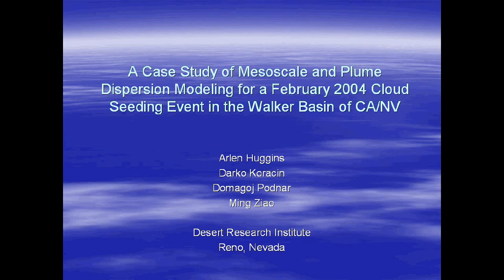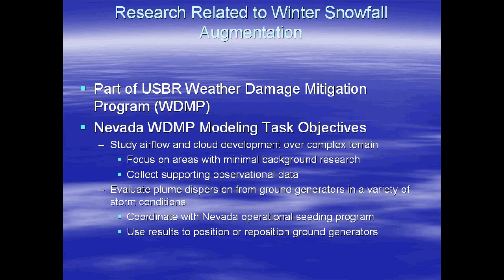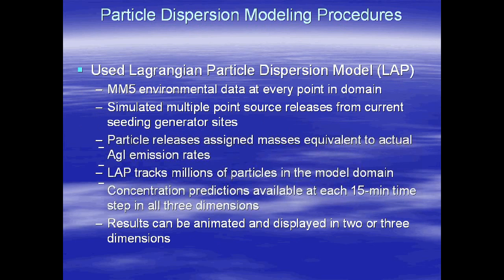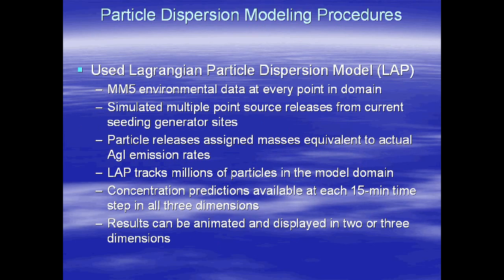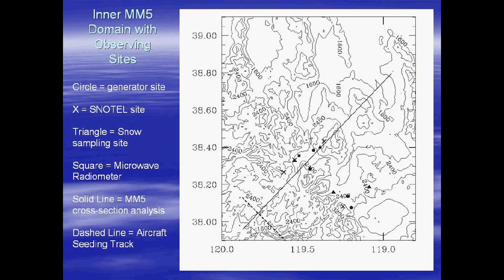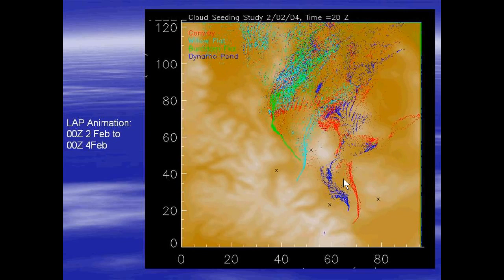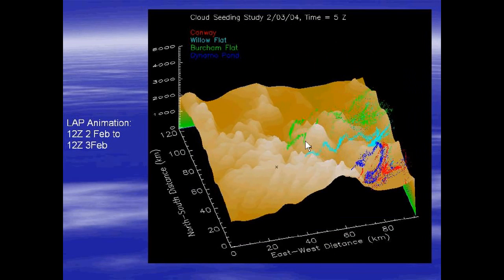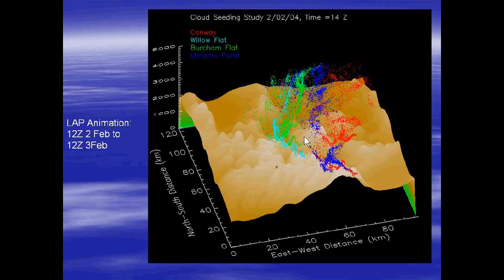California Ground-Based Cloud Seeding Generators - Plume Dispersion - Sierra Nevada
"Mesoscale modeling effort within Nevada's Weather Damage Modification Program (WDMP), a cooperative research effort with the U.S. Bureau of Reclamation, focused on simulating ground seeding plume transport and dispersion in both well documented historical cases and in storms encountered during the winter of 2003-04. The project used the Mesoscale Model 5 (MM5) for predicting the evolution of storms over the Sierra Nevada, and the DRI Lagrangian Random Particle Dispersion (LAP) model for simulating plume transport and dispersion.

Both models have been tested extensively in this region with good results. The LAP model uses MM5-predicted meteorology as input, keeps track of millions of individual hypothetical particles from multiple emission sources, and employs realistic sub-grid scale turbulence.

This paper presents the modeling results from a ground and airborne cloud seeding case in the Walker River Basin for a period from 1-3 February 2004. The inner domain of MM5 was centered on a region that encompassed all ground seeding generators, the aircraft seeding track and the downwind instrument and snow sampling sites. MM5 output variables are compared to precipitation data at several locations, radiometer vertically integrated cloud water and vapor, and aircraft data. LAP seeding plume simulations are used to evaluate the effectiveness of ground seeding sites for this case, and a new elevated line source simulation is used for the first time to show the predicted evolution of the aircraft seeding plume."

possible pieces to an unsolveable puzzle - you may use them, throw them out or keep them for lat0r.

I hacked up this presentation to skip past the boring modeling talk...see full presentation at the link above.

oh Yes, and I found this one interesting because of the plumes they are emitting in the sierra nevada desert! I'm not saying that is the answer to the Pisgah riddle, at all - the keywords just match up and i find it interesting regardless. SsS